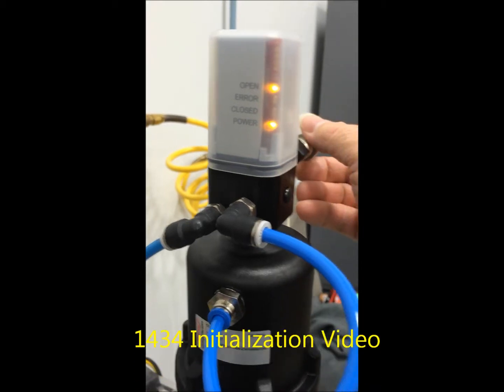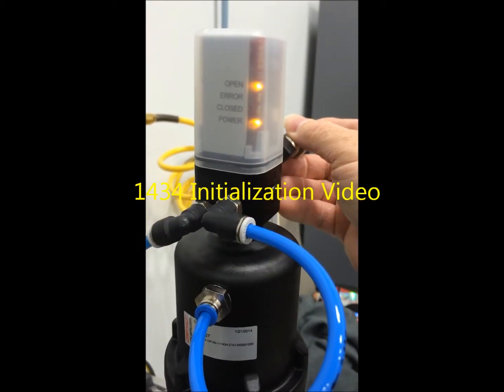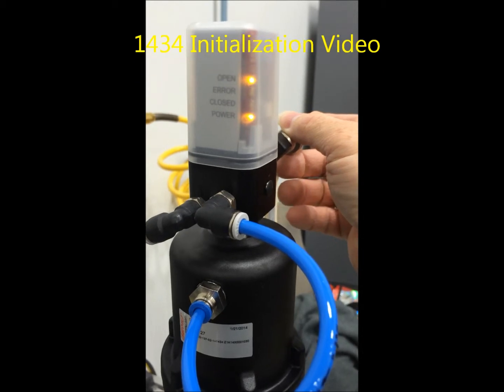1434 Initialization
Description